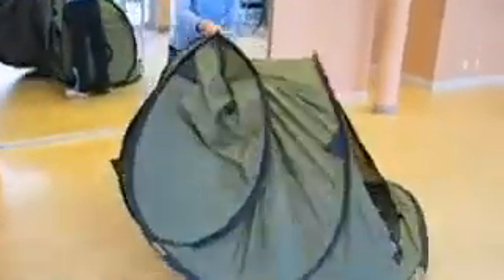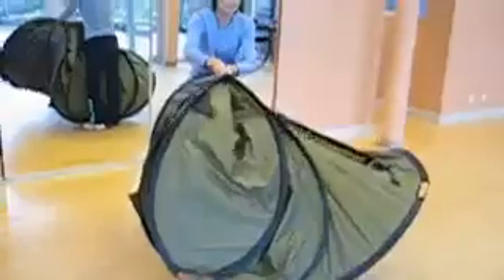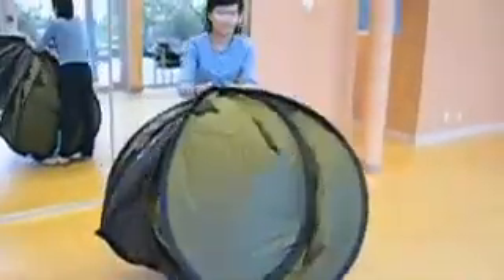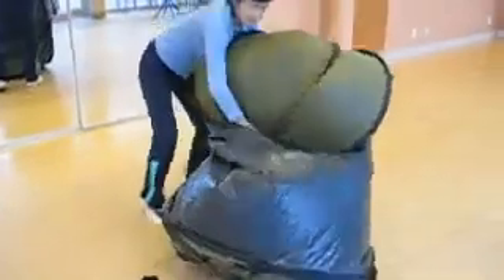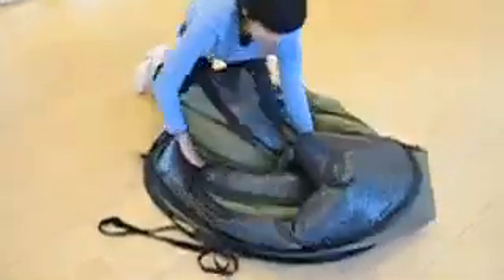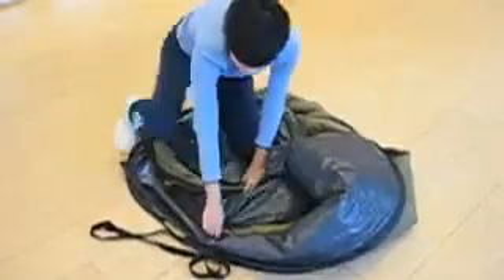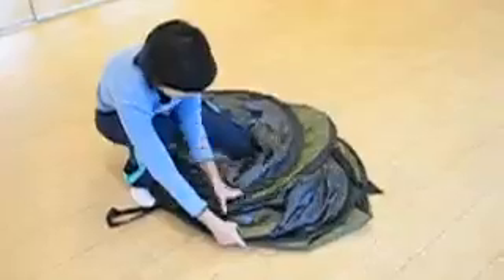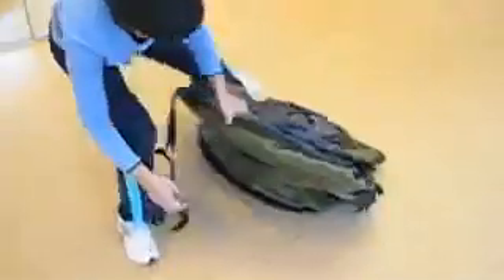Pinnacle Tents Brand Pop Up Tent Folding Demo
Pop up tent folding